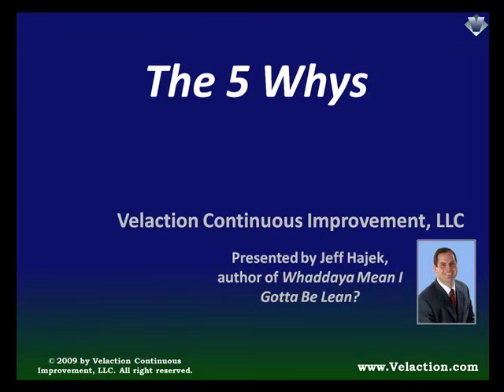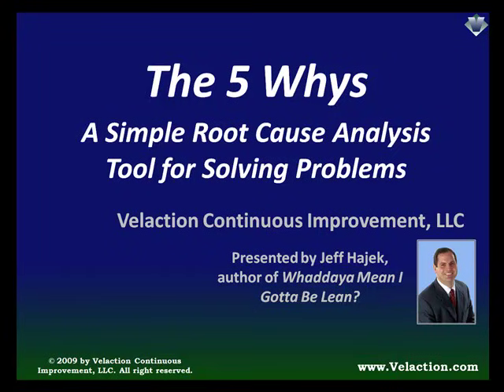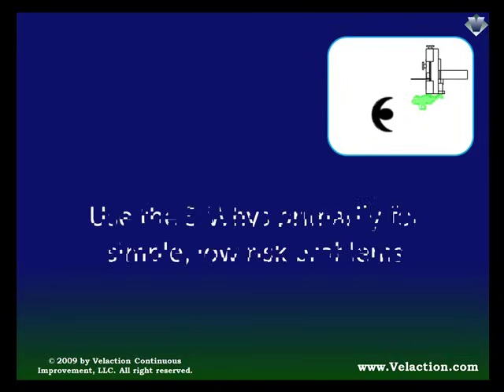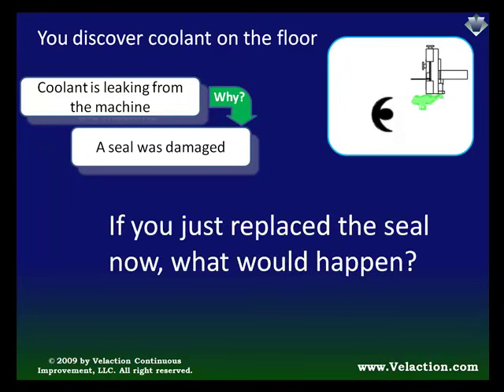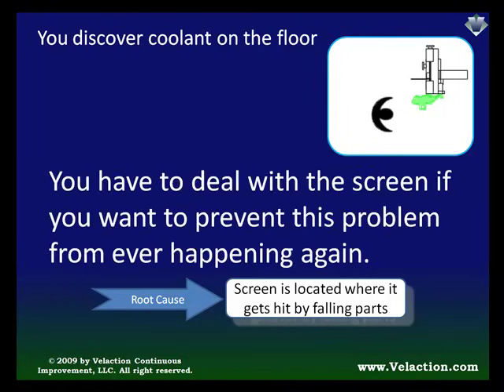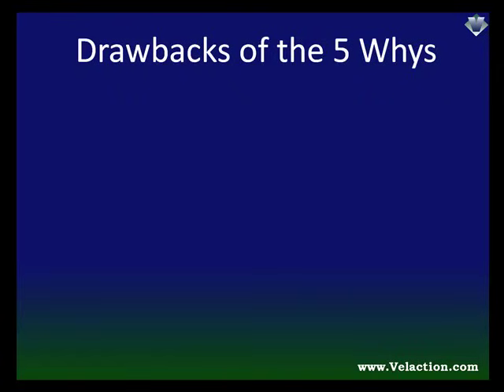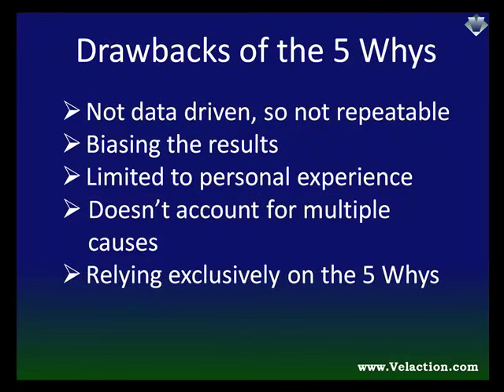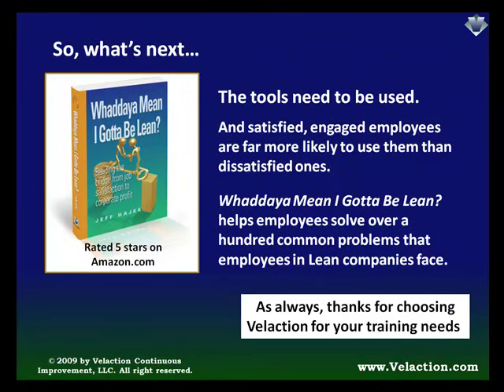Learn to Use the 5 Whys Root Cause Analysis Problem Solving Tool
The 5 Whys is one of the simplest problem-solving tools used in Lean manufacturing and Lean offices. This presentation shows how to use the 5 Whys, and what to watch out for. Created and presented by Jeff Hajek of Velaction Continuous Improvement.